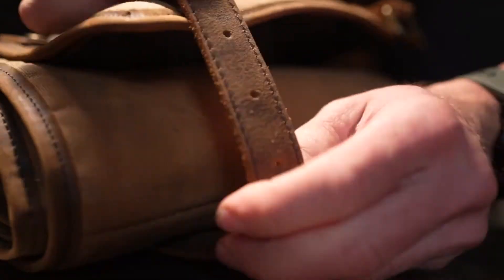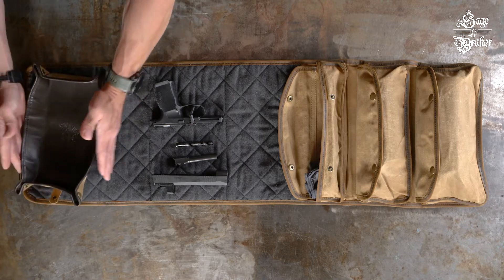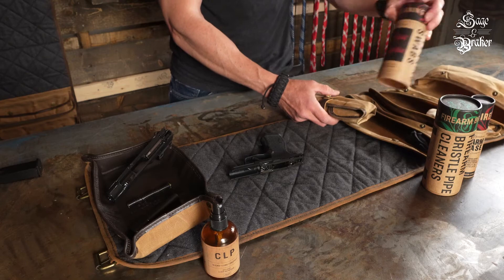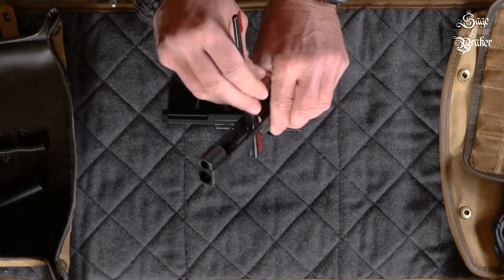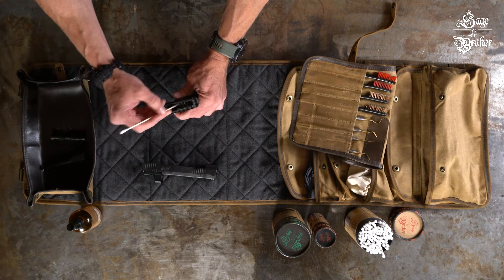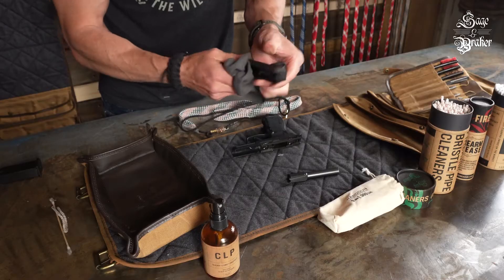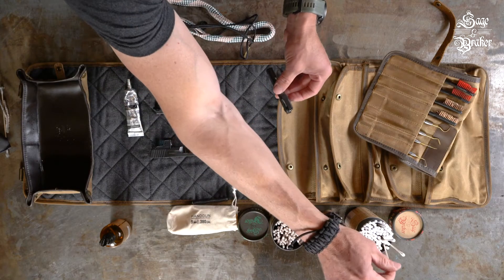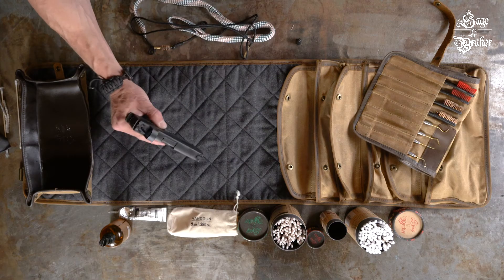Sig Sauer P365 // How to Clean and Disassemble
Sage & Braker demonstrates how to clean your Sig Sauer P365 and P365XL pistol.

Sage & Braker, Crafted at the Highest Caliber - We make gun cleaning products that make your firearm cleaning faster, easier and cleaner.